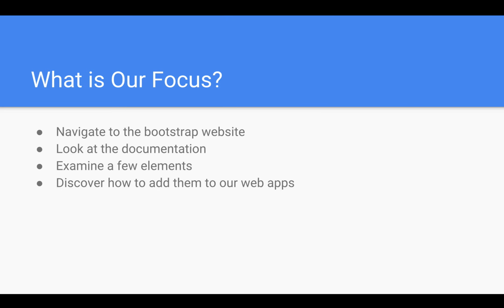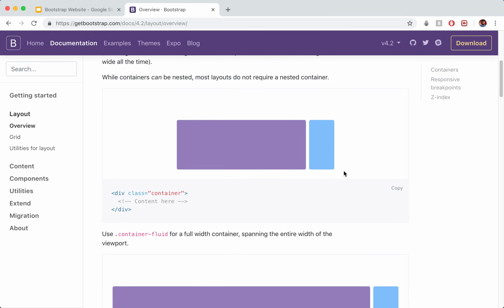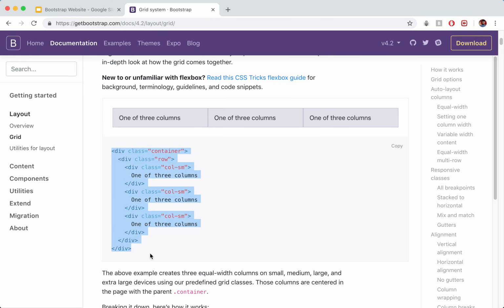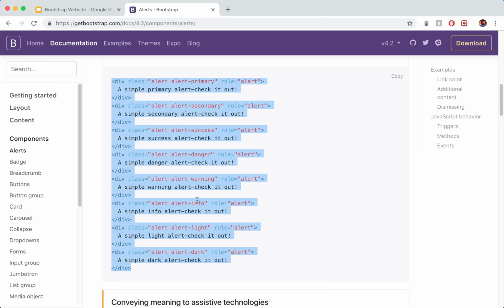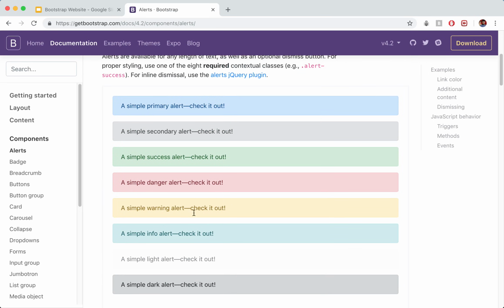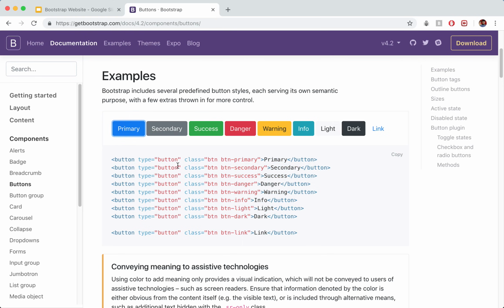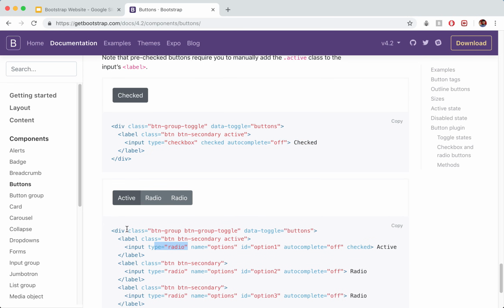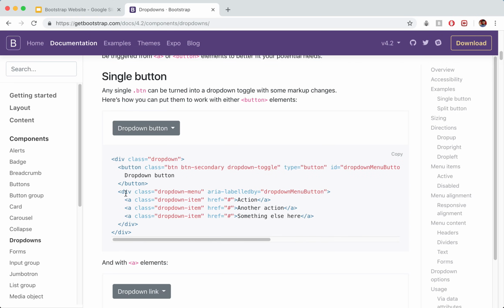How to Navigate the Bootstrap Website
TRANSCRIPT

Hello, everyone, and welcome to our tutorial on exploring the Bootstrap website. Here, what we're gonna do is navigate to our Bootstrap website. We're gonna open up the documentation and we'll just take a look at a few examples to gain an understanding of how to use Bootstrap. So, step number one, get to the website. Step number two, open up the documentation part. Step number three, we'll be examining a few choice elements. And step number four, we'll be discovering how to add these elements to our web apps, so we'll be taking a look at the source code themselves. After this, I'd encourage you guys to play around a little bit before moving to the next section just to familiarize yourselves a bit more. So, let's head on over there now. I'm just gonna open a new tab here. I'm using Chrome, although feel free to use whichever browser you'd like and we're gonna search for Bootstrap. We're gonna go to this first link here, getbootstrap.com, and we're gonna ignore this stuff. I'll show you how to download and incorporate Bootstrap a little bit later. What we're gonna do is head on over to Documentation up top. And we're actually gonna skip over this Getting Started. This just shows you how to add in the necessary headers, or rather, the necessary tags to our header file in order to actually gain access to Bootstrap's framework. What we'll take a quick look at is gonna be Layout. Although, we won't spend a ton of time on this because we will be focusing specifically on the grid layout in, I believe, the next section. Just for now, let's take a really quick look at that. You'll note that Bootstrap, this webpage, and pretty much all of the pages in our Bootstrap documentation are formatted this way. They'll have the actual examples of what something will look like using the Bootstrap code, and then the code that is used to generate this. So, this might be a container class, you'd have some content, and it might look something like this. This might be a fluid container class and it might look something like this, okay? Like I said, we'll be using grid for the most part and we'll just take a quick look at that, specifically. Grid is gonna be the basic way in which we'll lay stuff out using Bootstrap. It's actually very easy to use, kind of follows a little bit like the tables in HTML, which will have the overall structure, in this case, just a container. Each is divided into various rows. In this case, this is one row, I believe. The next one is a few rows, so this one is two rows here. And then there are columns for each rows. This is first column, second column, and third column. As you can see, we've got the overall container, we've got one row, and then we have three columns here. So, that's your general grid structure. We will actually come back to this and examine this in greater detail. For now, I just wanna take a really quick look at how the documentation's formatted. So, like I said, most of the pages are laid out this way. We'll have the actual element or what we're trying to understand here. We'll have the actual example as it would be outputted if we were to run the code. And then we would have the code that would actually generate that example. So, if we were to literally copy and paste this into an HTML file with of course the correct tags, and we would then run that page maybe on a browser or something, it would look exactly like this. And that's how the rest of the documentation is going to work. Now, just taking a look at the grid code isn't terribly interesting, so let's jump on over to some components and we'll just take a really quick look at a few of these. So, Alerts, let's start with Alerts 'cause they're the very first element or very commonly used. So, very often, you might click on something and it says you're good to go or maybe it says you can't do that, maybe even need some input. So, we've all used alerts and we've all seen them pop up. Well here, we get to use the custom Bootstrap alerts class and we might get some nice-looking alerts like this. So here are some examples of our alerts, that's the main element that we're looking at up top, and then we'll take a look at some really quick examples.